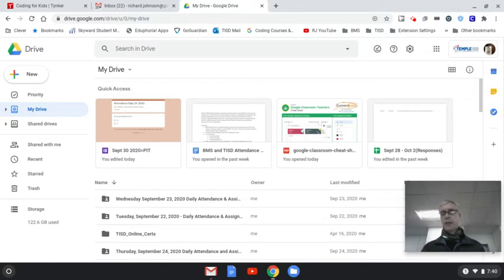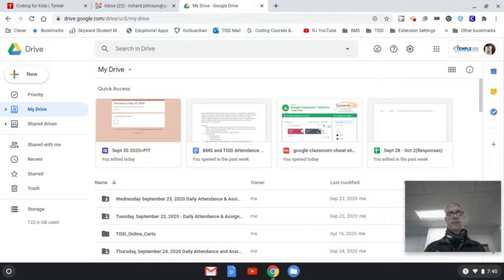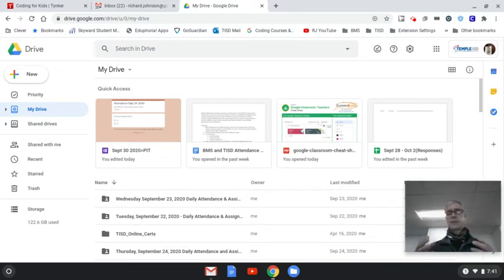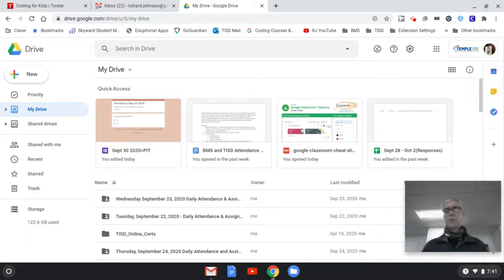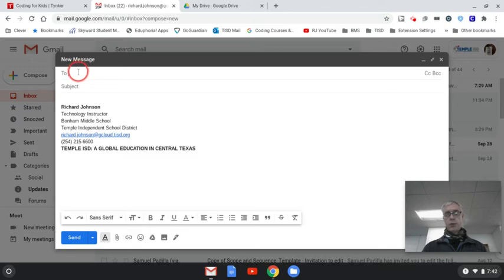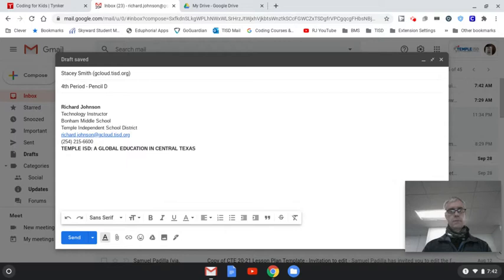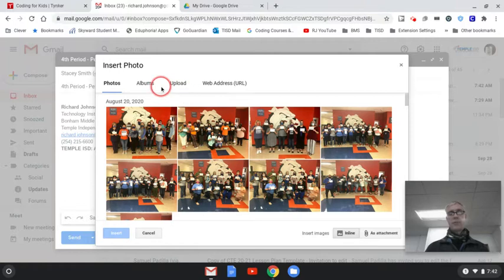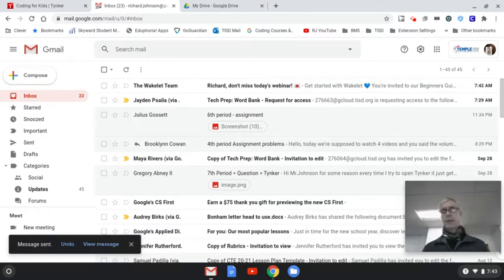How to send photo to teacher